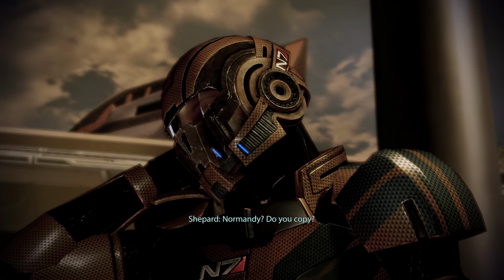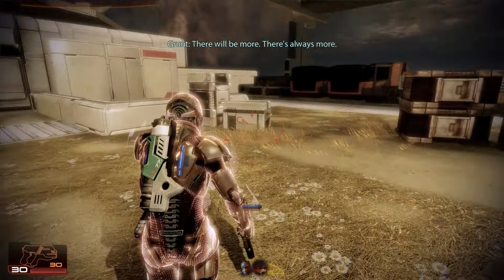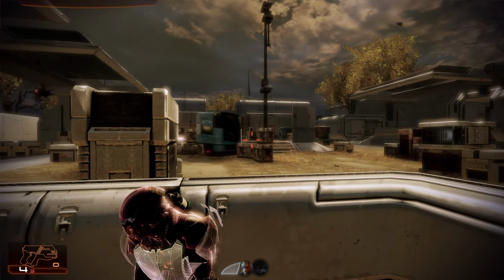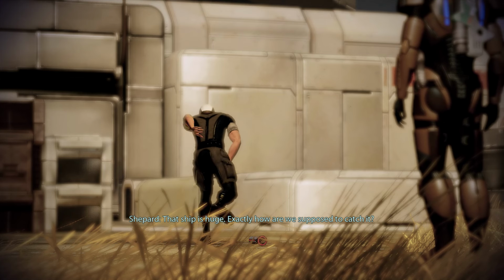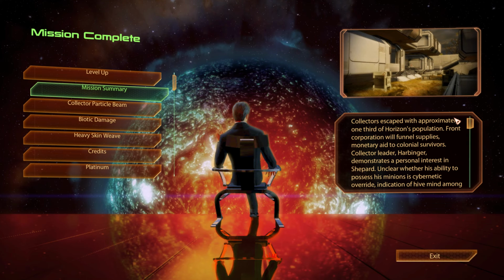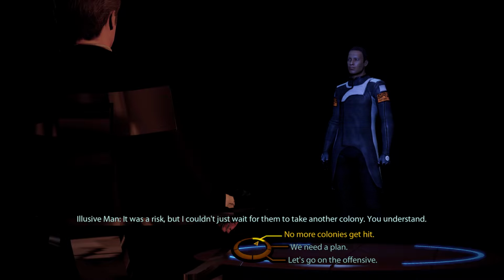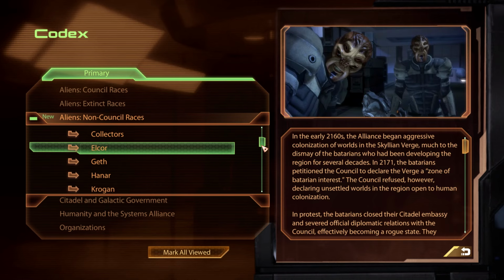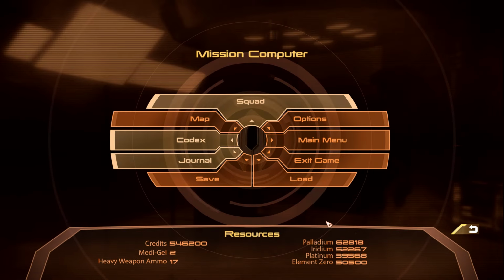[25] Kaidan Alenko - Mass Effect 2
This episode includes quite a bit of cheese.

Mass Effect 2 is the direct sequel to Mass Effect, exploring the state of the galaxy and the Terminus Systems in particular, two years after John D. Shepard defeated the Reaper vanguard Sovereign in the Battle of the Citadel. The game was developed and published by Electronic Arts, which had acquired Bioware at around the release of the first game.